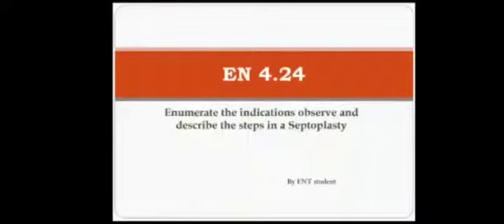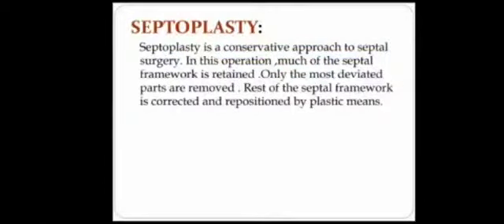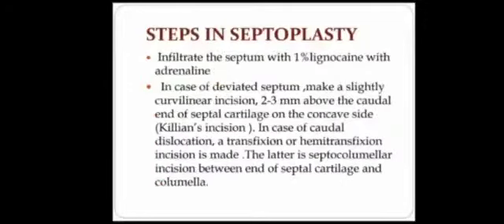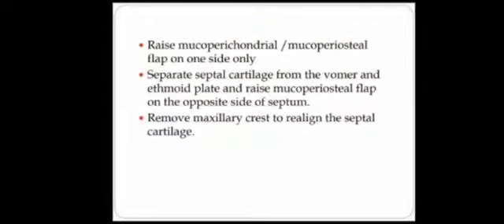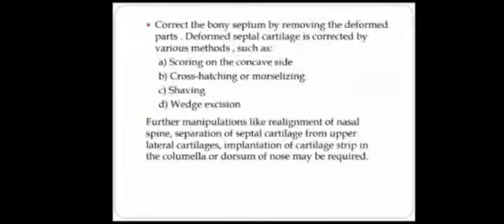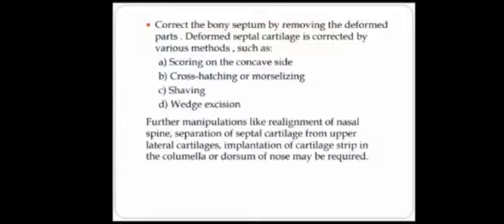EN 4 .24